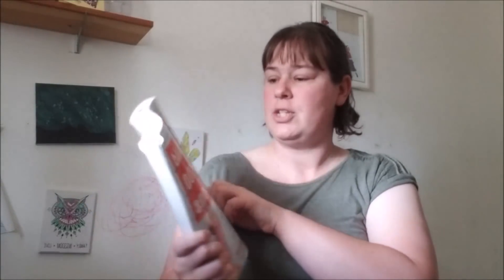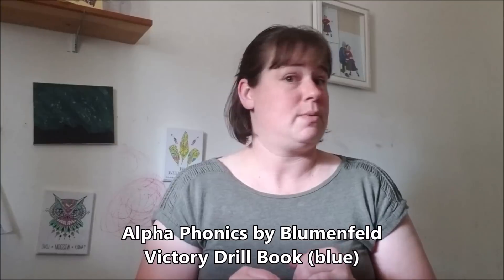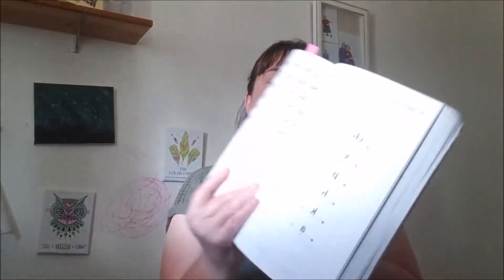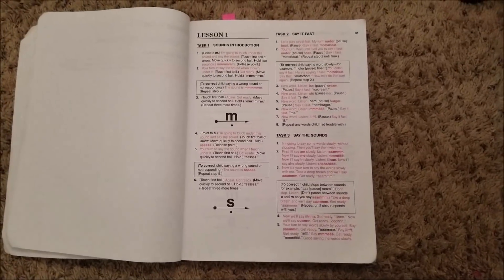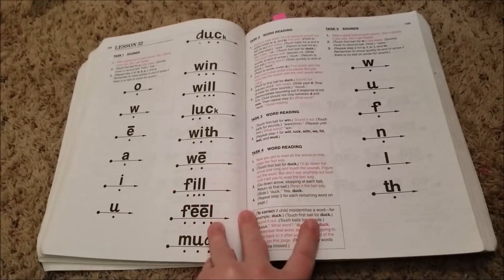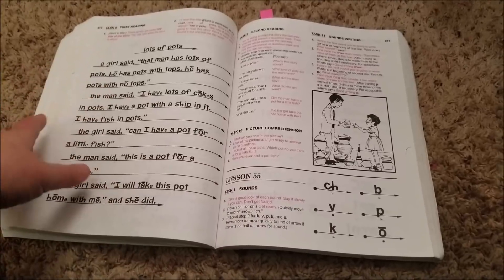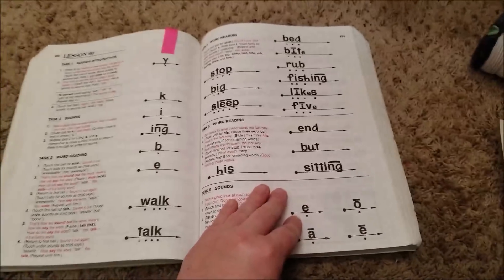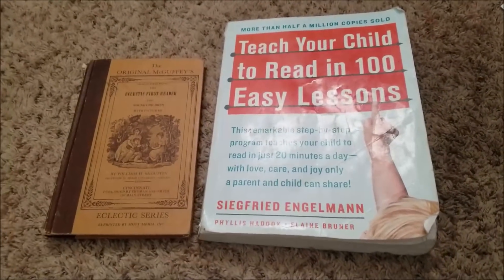The Easiest Way to Teach Your Children to Read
Reading can seem daunting not only to the child, but also to the parent. Reading is the foundation for any kind of learning. I have taught my four children to read now using the method I am sharing in this video.

I also talk about 2 amazing videos my friends put together and I am listing them here.